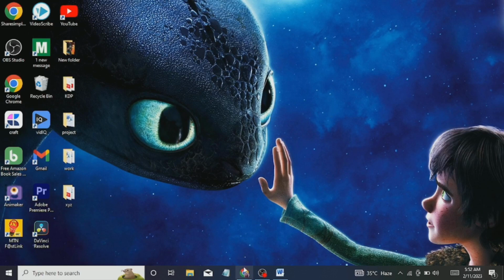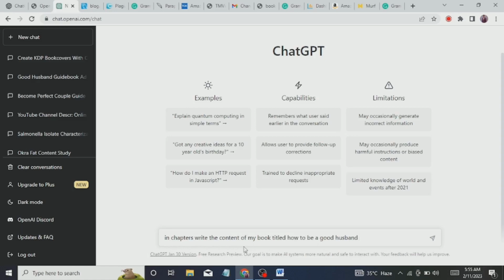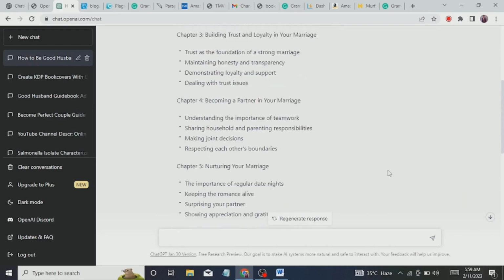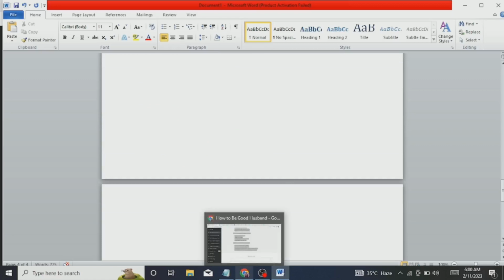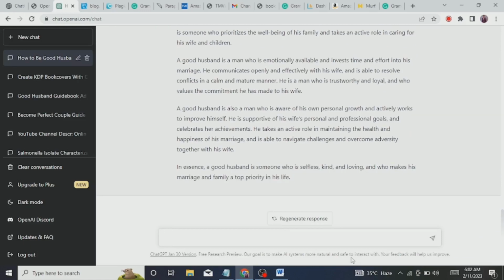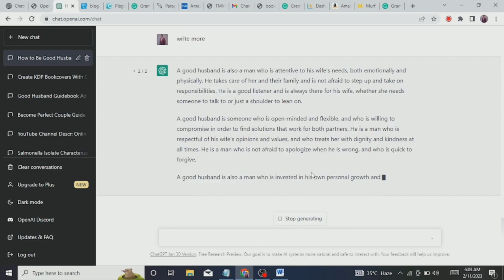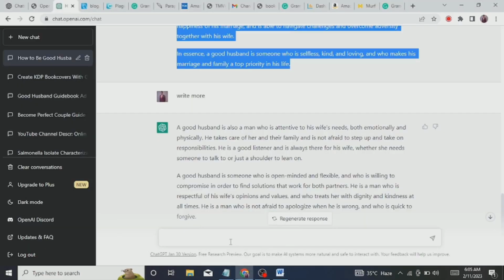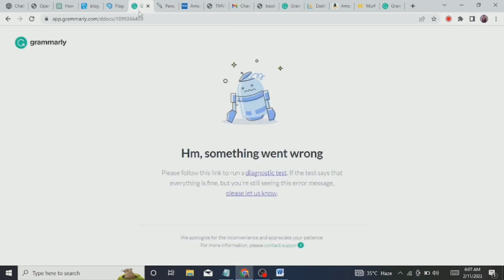Get Free kdp book content with (chatgpt)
Looking for how to get free KDP book content to publish on Amazon? Look no further than ChatGPT, the AI language model trained by OpenAI!

In this video, we'll show you how you can use ChatGPT to generate high-quality, unique content for your KDP books. Whether you're an author, publisher, or just looking to get started in self-publishing, ChatGPT can help you create compelling content quickly and easily.

With ChatGPT, you can generate content for any genre, including fiction, non-fiction, romance, mystery, and more. Plus, our AI model is constantly learning and improving, so you can be sure you're getting the best possible results.

In this tutorial, we'll walk you through the process of using ChatGPT to generate free KDP book content, step-by-step. You'll learn how to customize your content, adjust the tone and style, and even get suggestions for titles and book descriptions.

So what are you waiting for? Sign up for ChatGPT today and start creating amazing content for your KDP books. It's fast, easy, and best of all, it's completely free!

《SOCIALS》